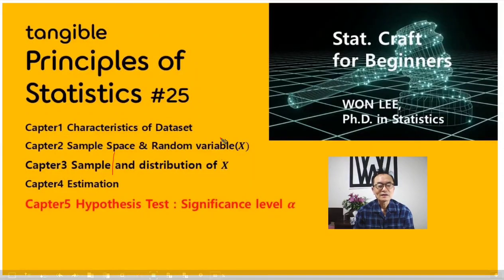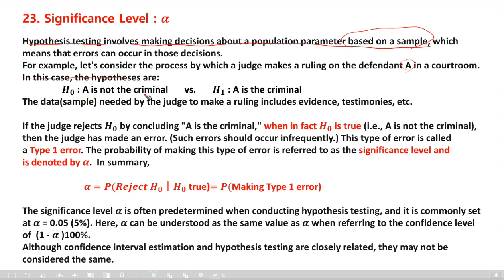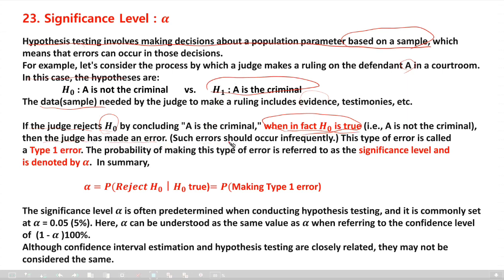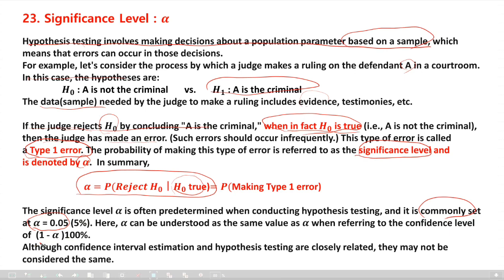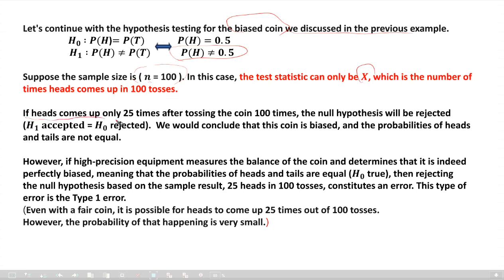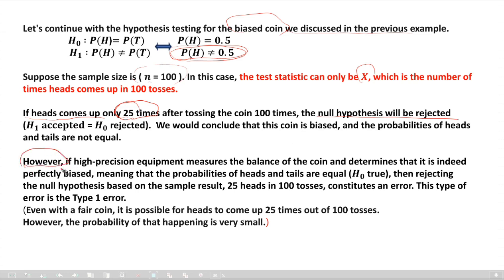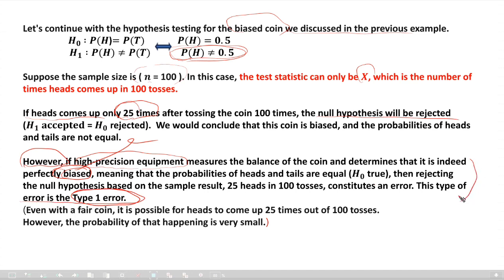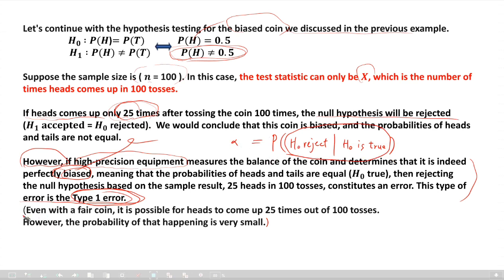PRINSTAT Chapter5-3 significance level